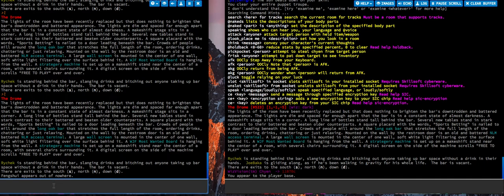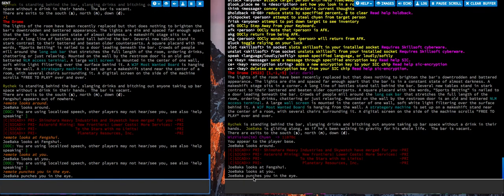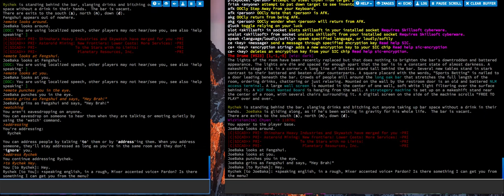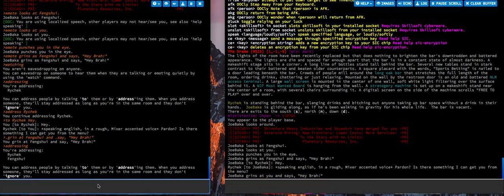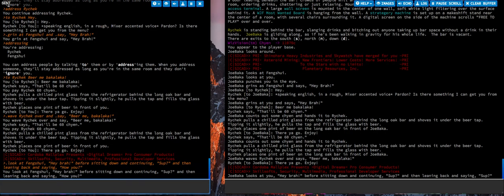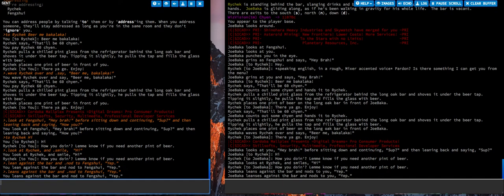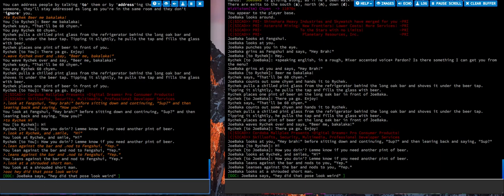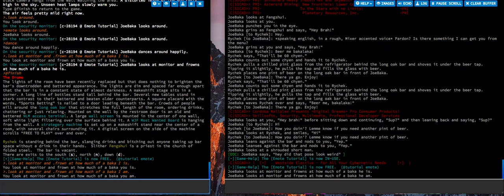Tutorial 25: Pose In-Depth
How to pose on Sindome / LambdaMOO in depth.